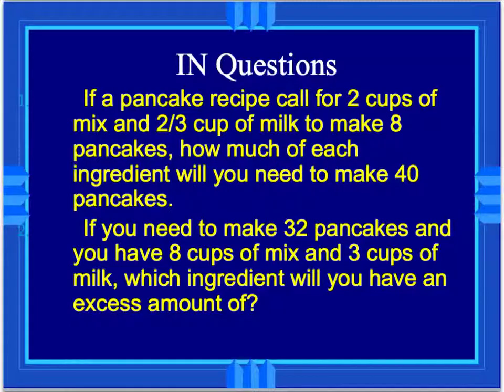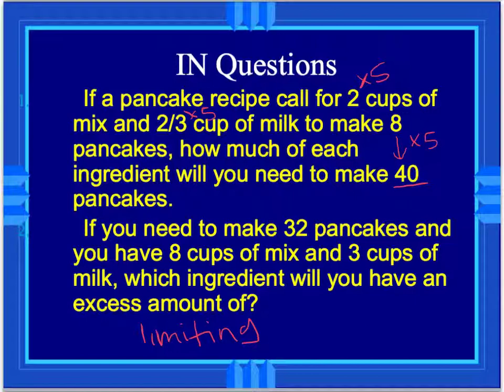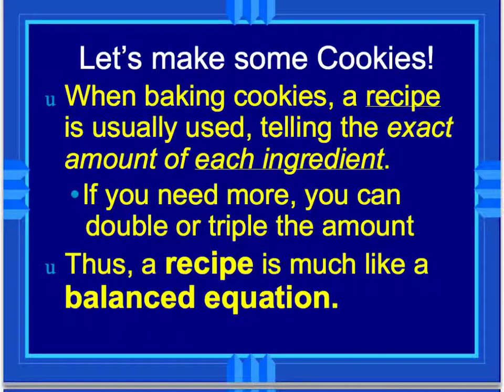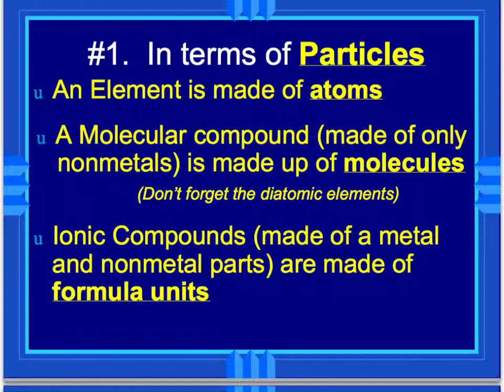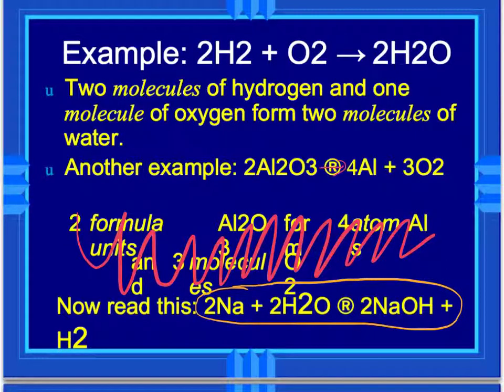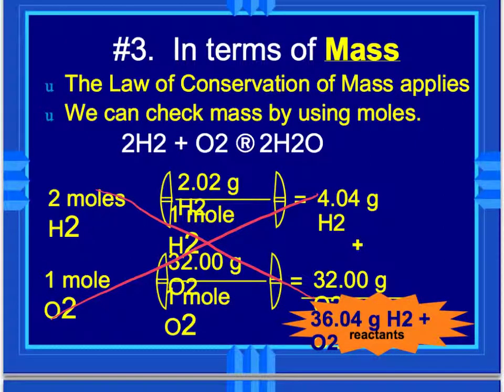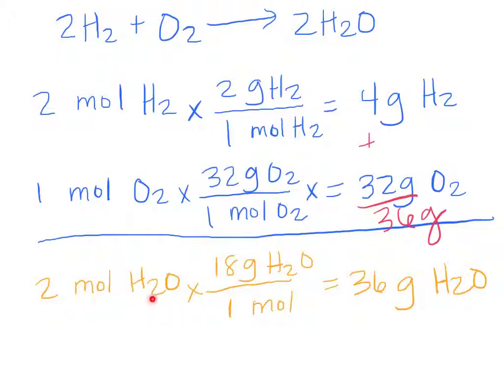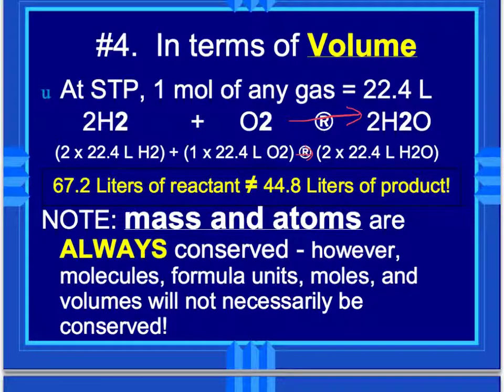Intro to Stoichiometry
This video discusses what stoichiometry is and how to read chemical equations in terms of particles, moles, mass, and volumes.